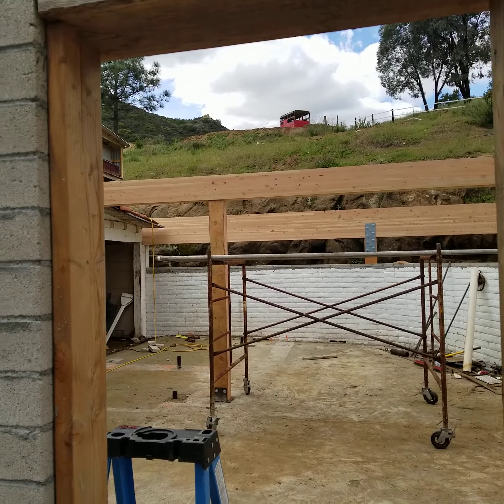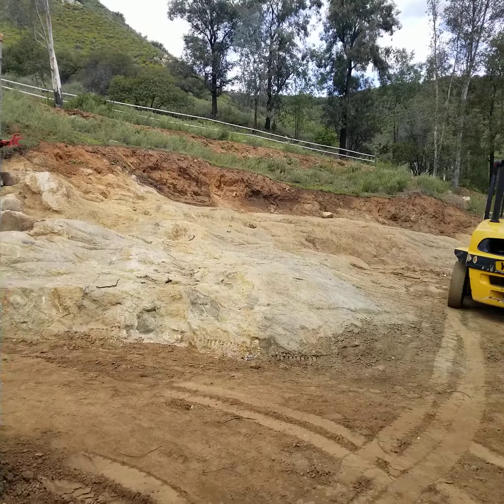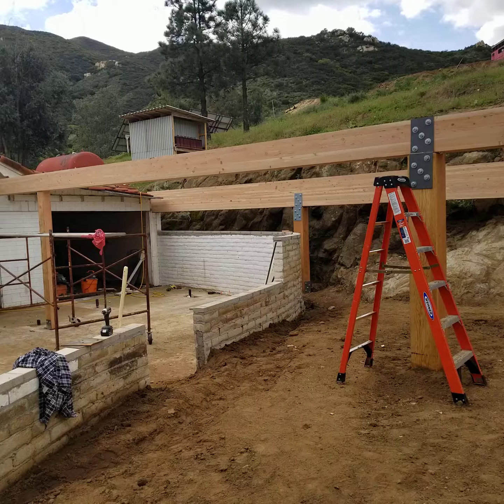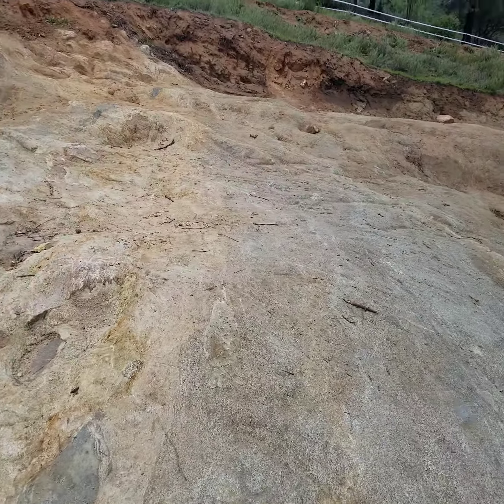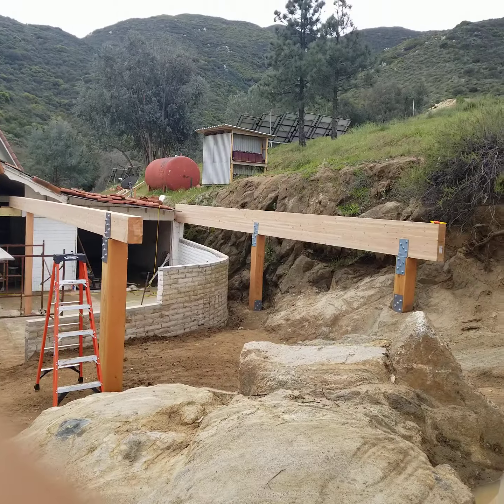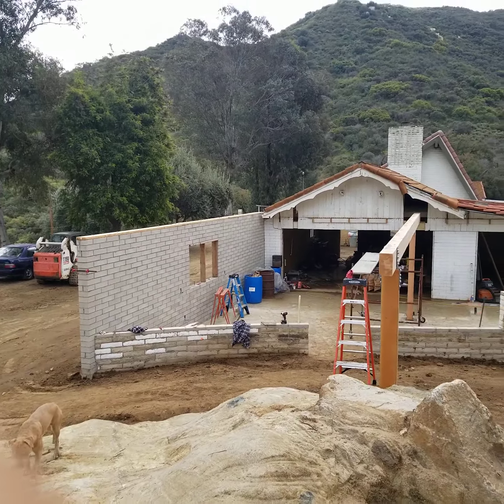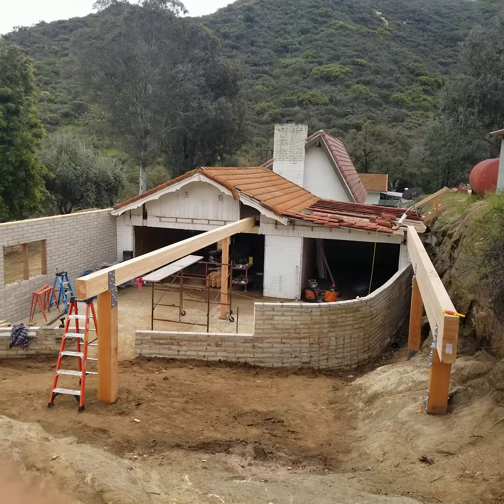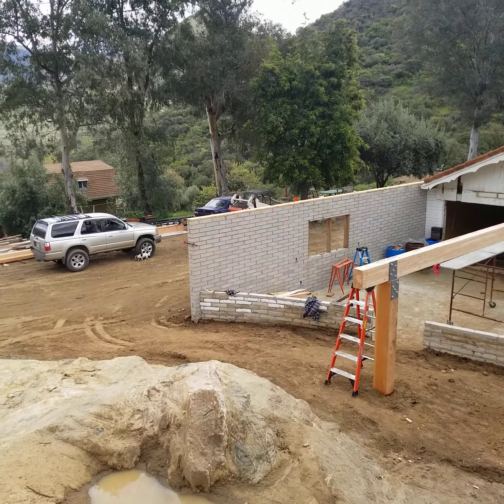March 25, 2020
Ironbark rest beams